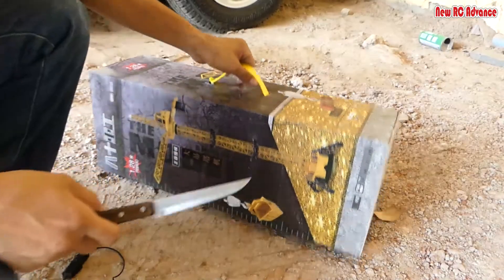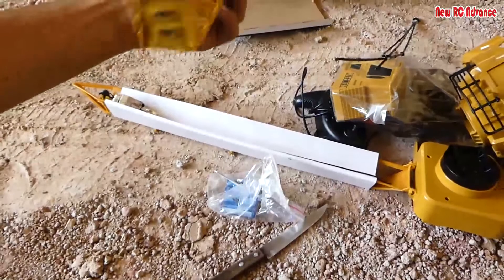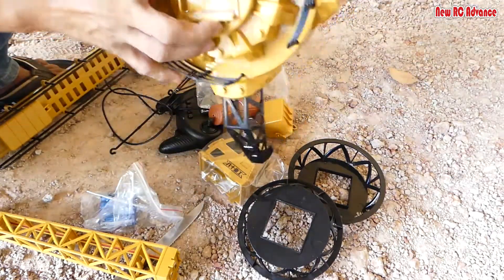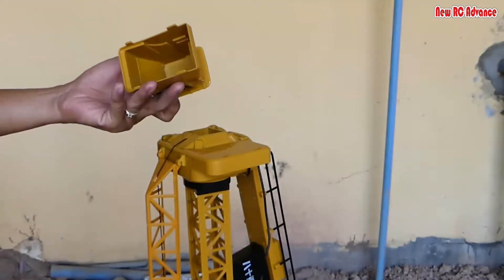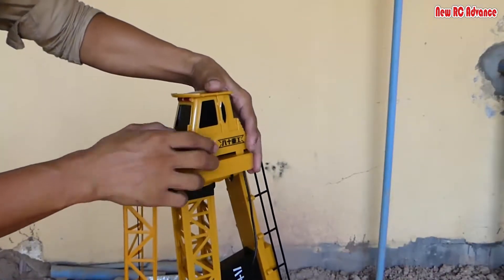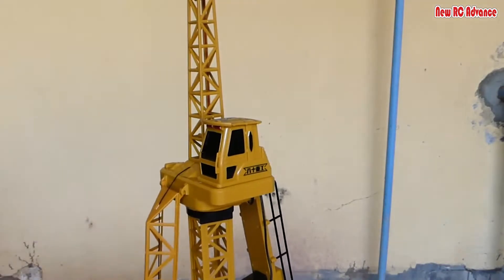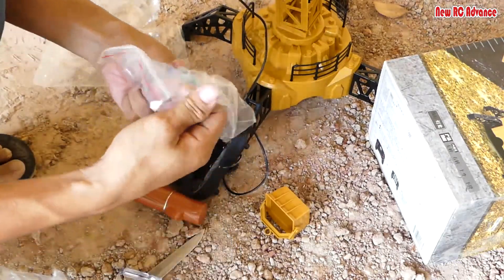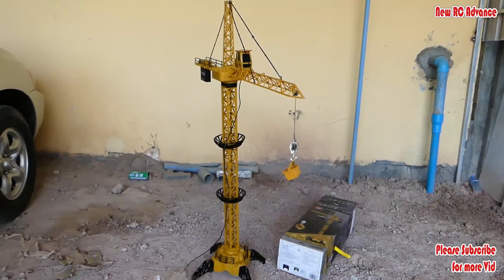RC Cable Crane 4 Battery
Awesome daily videos focusing on RC toys.
Music is free creative common music
Name:. Acoustic Rock (2-46)